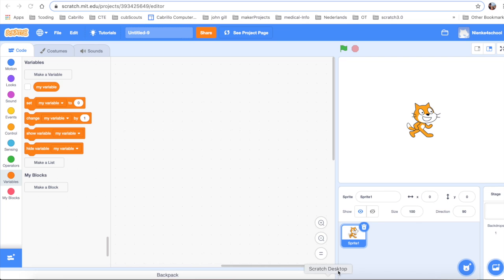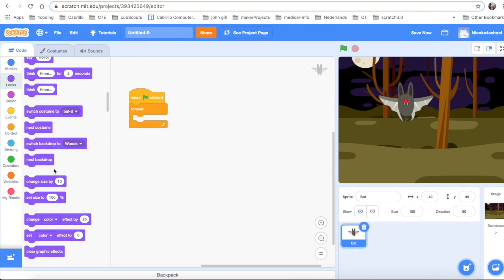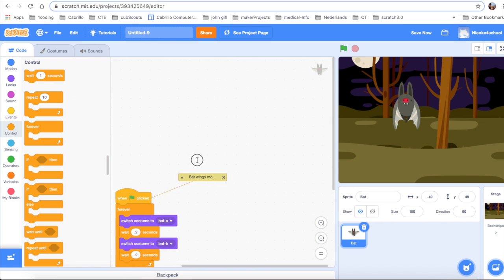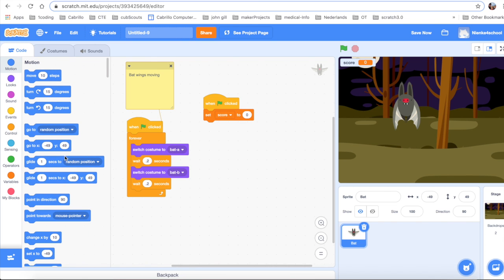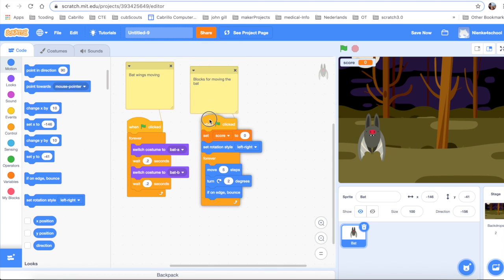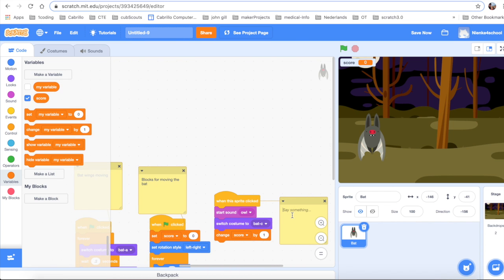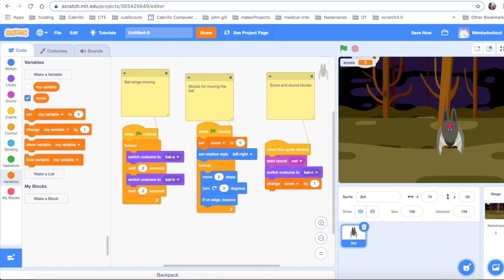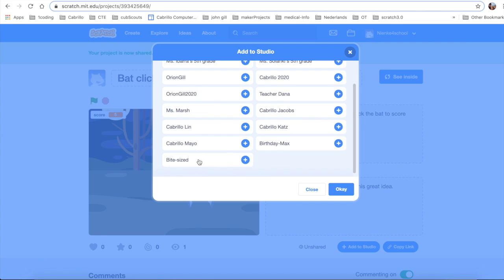Bite-Sized Scratch - Variables part 1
This is an introduction to variables.

From Tynker:
You can think of a variable as a box that contains something. You can open the box to find out what is inside, or even put something else into the box.